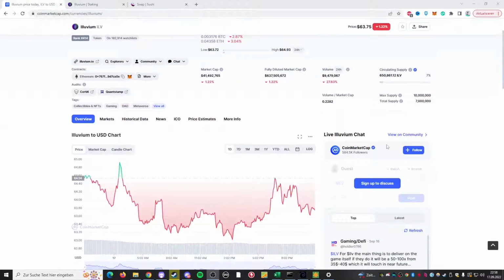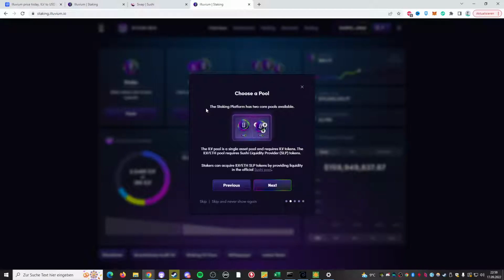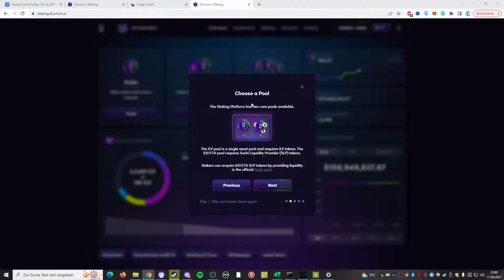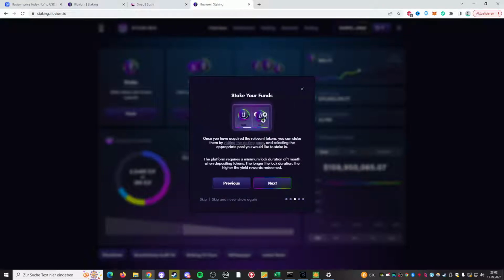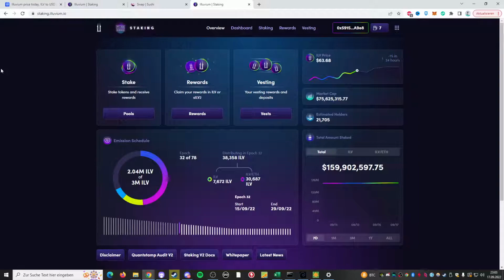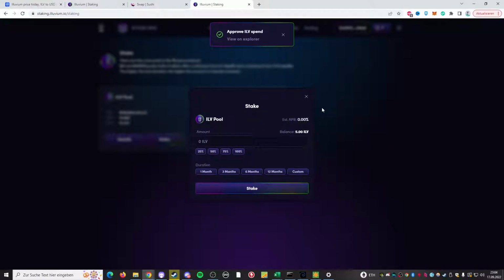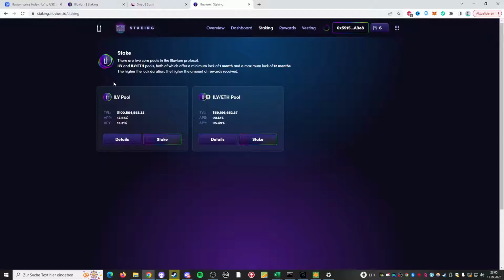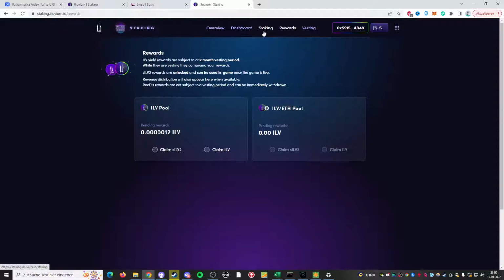Staking Illuvium Token (ILV) Guide - ALL You Need to Know!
Hey my friends, today I will guide you how to stake your Illuvium Token (ILV). We will be going through each simple step to stake Illuvium through the staking v2 illuvium system. I hope you enjoy this handy guide and wish you best of Illuvium Token staking results!

or use the following ref code upon signing up: 6nhjkwety3

Do not depend on this to make financial decisions. All the advice given in this video is purely a personal opinion and serves as an educational purpose only . Always do your own research when making financial decisions and/or consult a professional advisor.